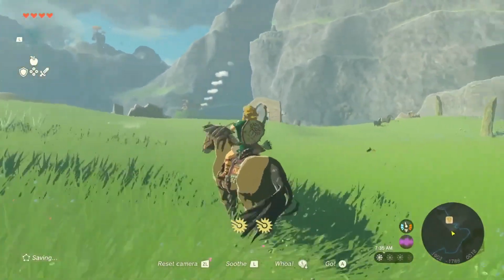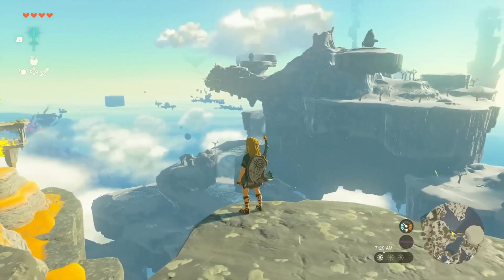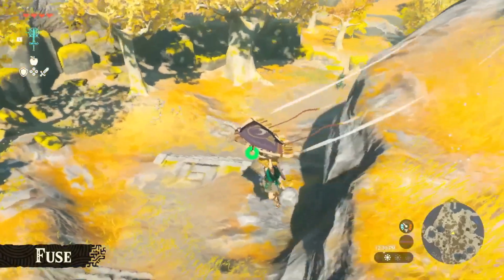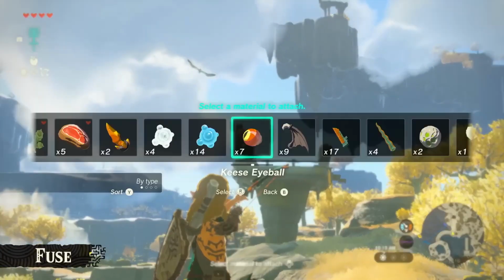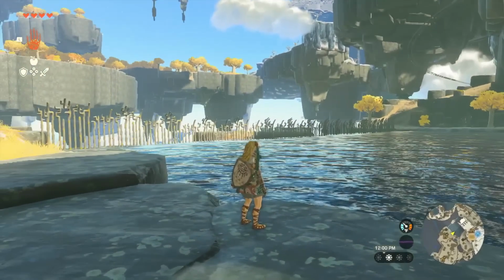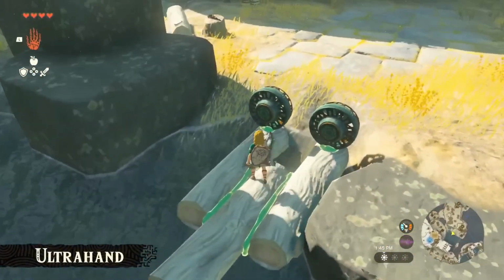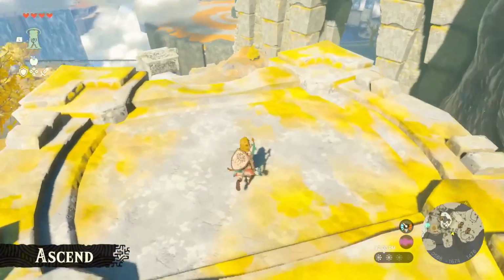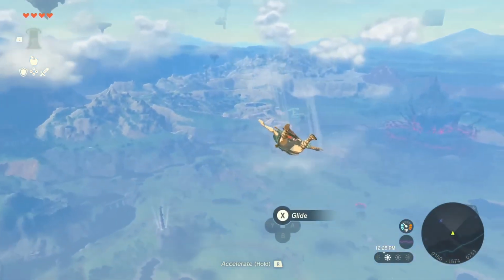The Legend of Zelda Tears of the Kingdom - Official Gameplay Demonstration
Take a glimpse at 10 minutes of exhilarating gameplay from The Legend of Zelda: Tears of the Kingdom. In this video, viewers can join series producer Eiji Aonuma as he showcases the gameplay and new abilities of Tears of the Kingdom Link.

Furthermore, the video unveils the availability of the Nintendo Switch OLED Model, The Legend of Zelda: Tears of the Kingdom edition, which will be released on April 28, 2023. Players can also look forward to the Nintendo Switch Pro controller - The Legend of Zelda: Tears of the Kingdom edition and the Nintendo Switch carrying case - Legend of Zelda: Tears of the Kingdom Edition, which will be available on May 12, 2023.

Fans of the series can expect The Legend of Zelda: Tears of the Kingdom to be released on Nintendo Switch on May 12, 2023.

If you like and appreciate me creating content, please support me